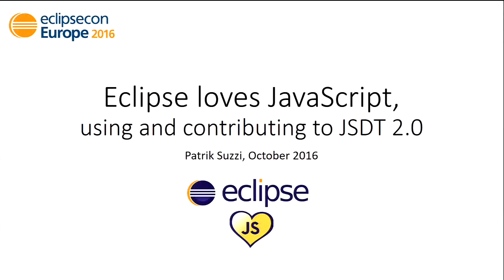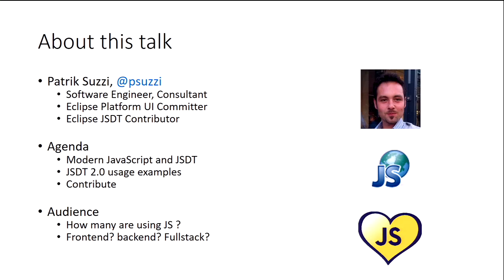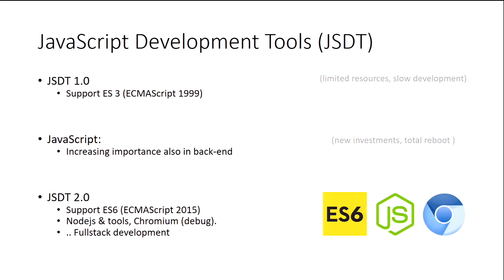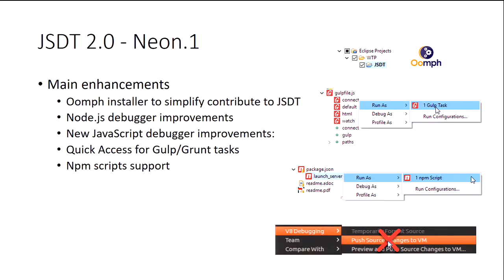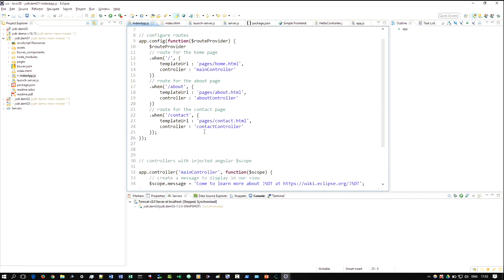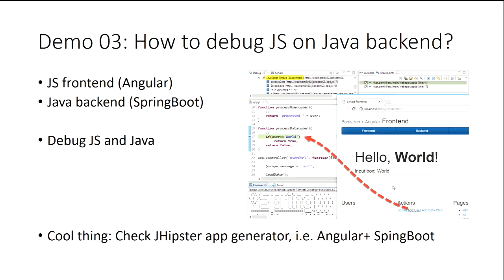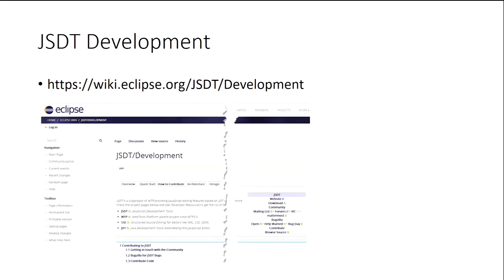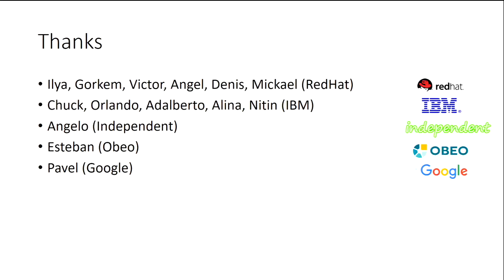Eclipse loves JavaScript: using and contributing to JSDT 2.0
Patrik Suzzi

The increasing importance of JavaScript also in back-end development, triggered new investments to revamp the JavaScript Development Tools for Eclipse.

JSDT 2.0 is available since the Neon release, and ships lots of functionalities, to enable full-stack development, trying to make javascript ninjas happy.

In this talk, you will start getting updates about the new features shipped in Neon.1, such as npm scripting, the new ClosureCompiler, and so on.

Experience level:
Beginner